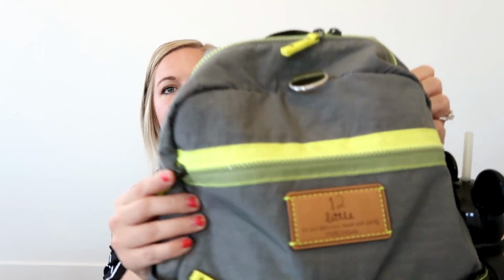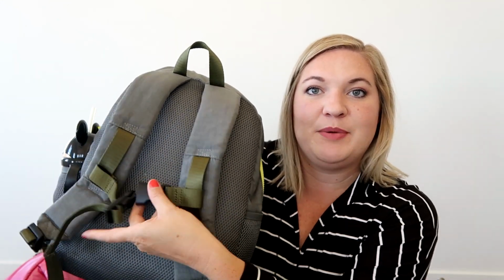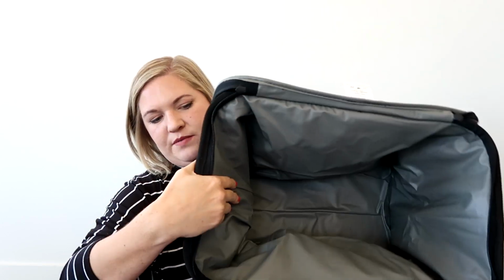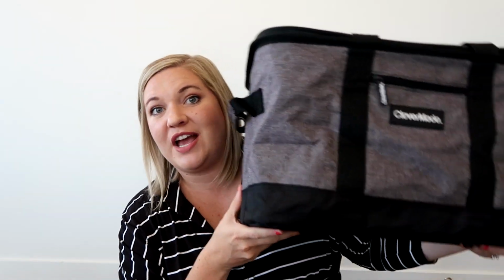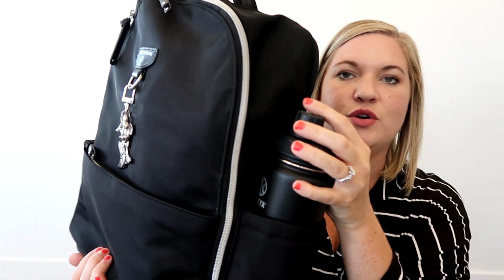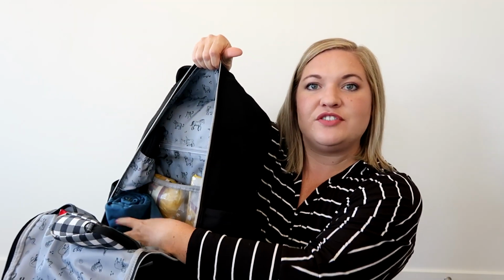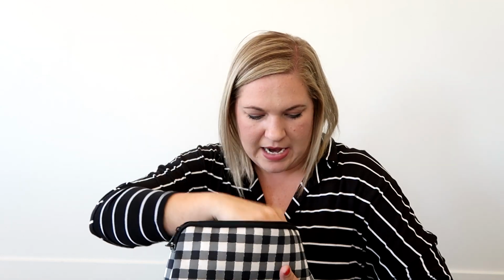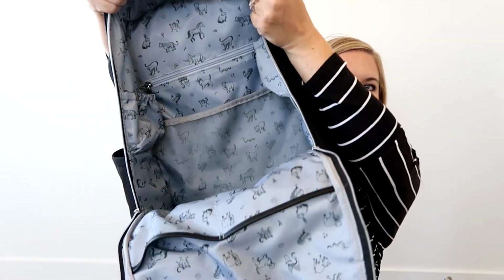Traveling with Twelve Little Backpacks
We just got back from our vacation and I wanted to share with you all the goodies I packed and what worked for our family at Disneyland.  I am so curious how you all pack for Disney!??

Follow me @poppinsapproved

What's in My Bag